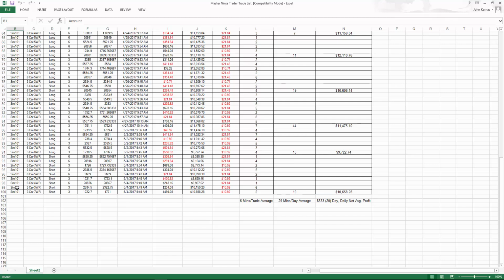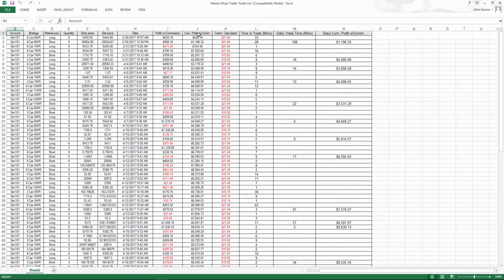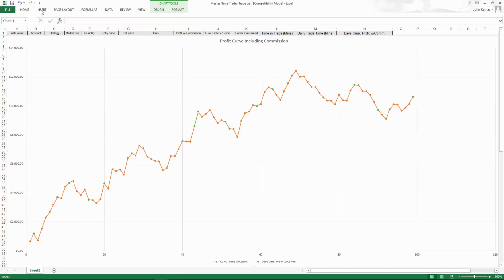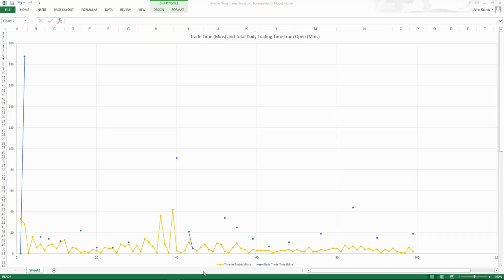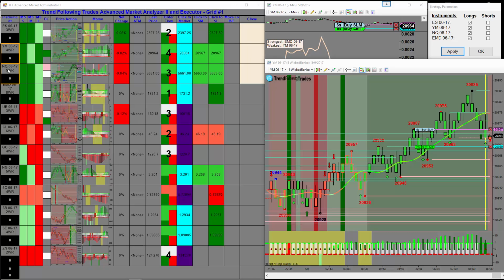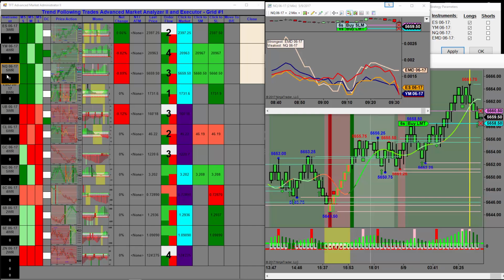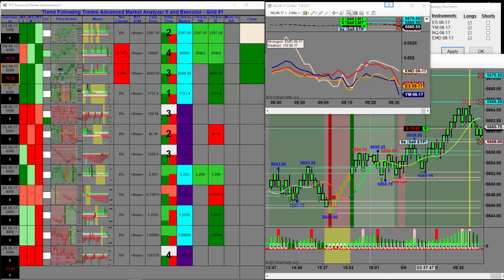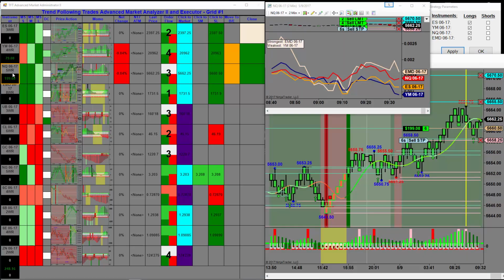20170509 TFT Recap of "Trading the Open" w/Futures NOT Stocks 20 Day Proj, Surprise and Webinar Info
Finally was able to get all of the 20 days trades that we captured on video into Excel to produce a profit curve and some graphical representation of time spent in each trade as well as per day trading.

Lance was also able to program the beginning of a working strategy soon enough for me to actually run it today, in time for me to include it to show how "rules based" the TFT Methodology actually is.

If you have any interest in finding out more about Trend Following Trades, LLC., please opt-in to our mailing list and we'll send you an invitation to our 2 webinars that we have going on next week.  This mailing list isn't used for anything other than Webinar invitations, and follow-ups.  We respect your inbox and its privacy!

John and the TFT Team